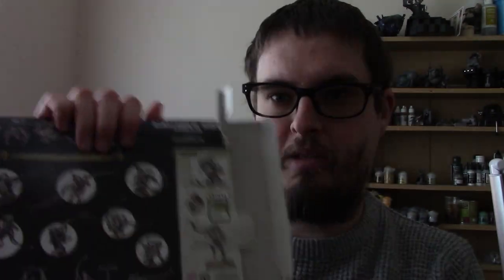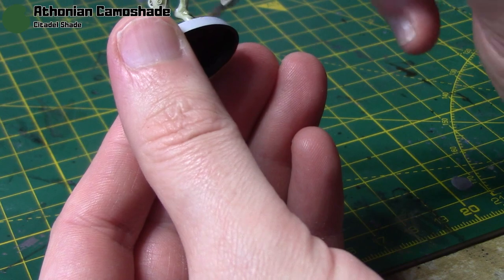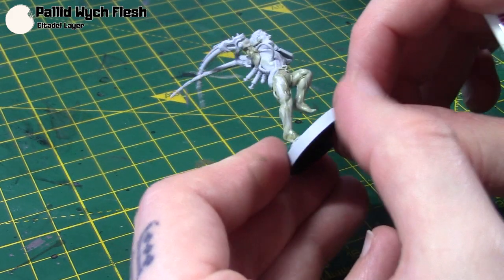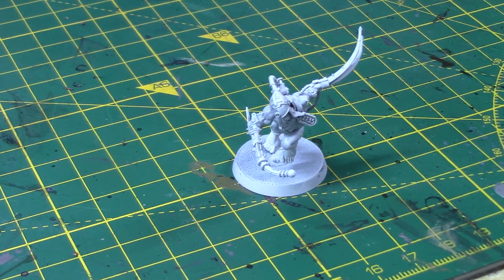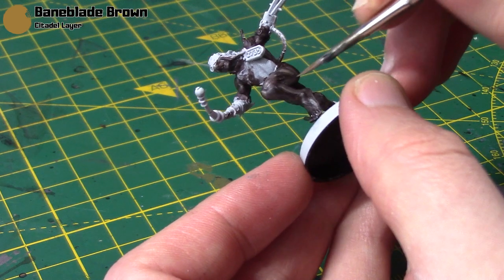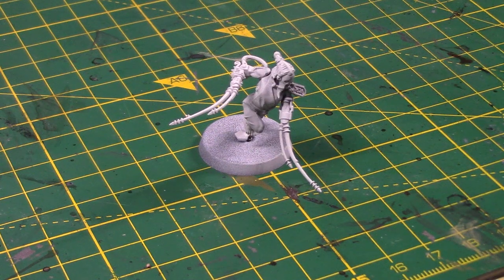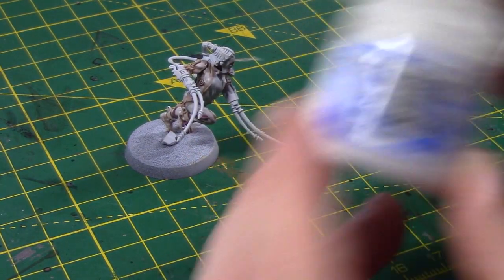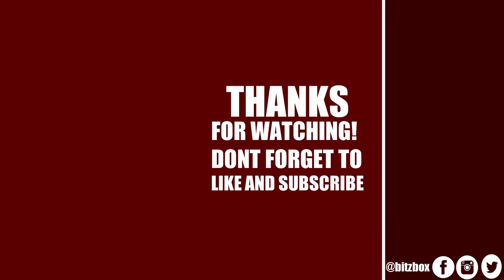3 Different Ways of Painting Arco-Flagellants Skintones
In this video I show you three simple ways of painting different skin tones for the Adepta Soroitas Arco Flagellants

Paints Used:
- Ionrach Skin (Citadel Base)
- Athonian Camoshade (Citadel Shade)
- Pallid Wych Flesh (Citadel Layer)
- White Scar (Citadel Layer)
- Screamer Pink (Citadel Base)
- Rhinox Hide (Citadel Base)
- Gorthor Brown (Citadel Layer)
- Baneblade Brown (Citadel Layer)
- Rakarth Flesh (Citadel Base)
- Reikland Fleshshade (Citadel Shade)